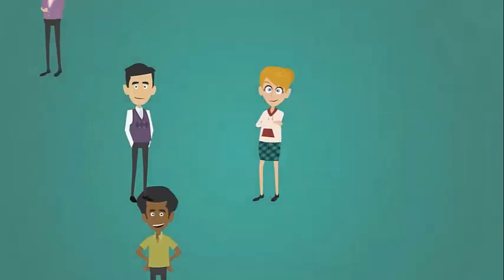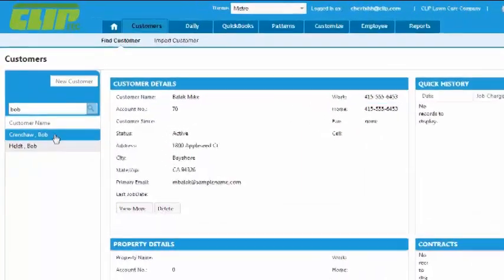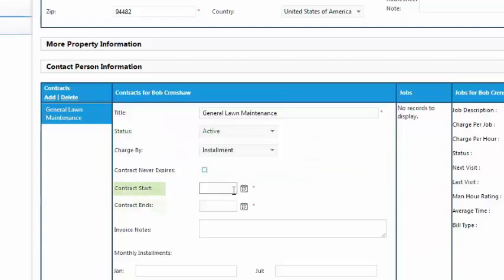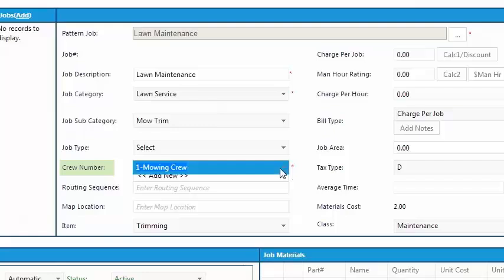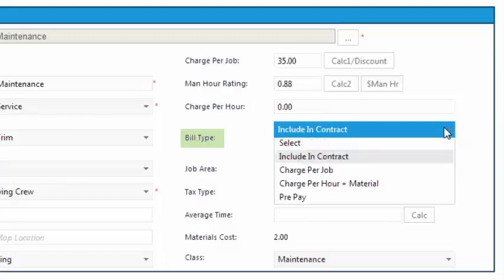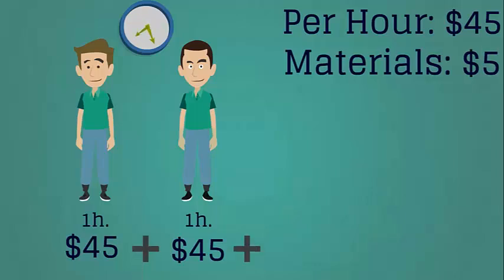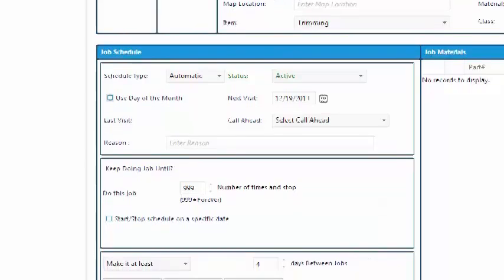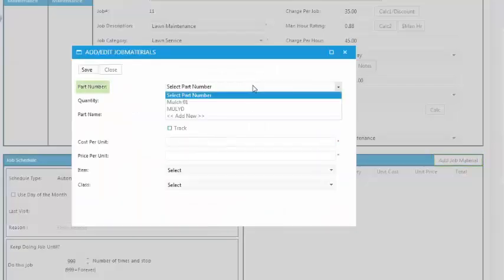Adding Jobs in CLIPitc